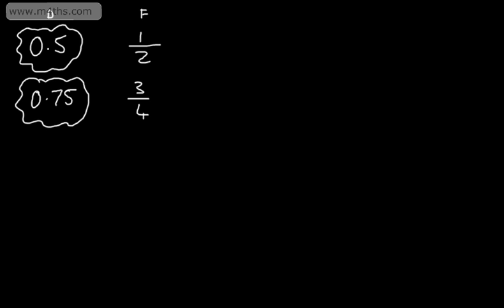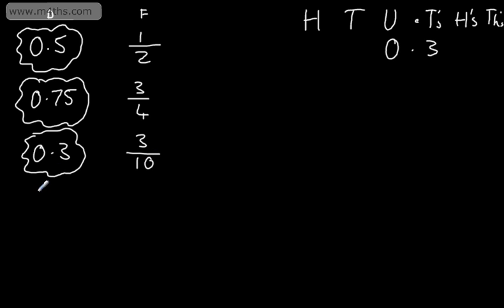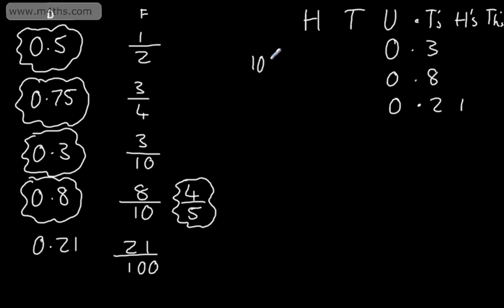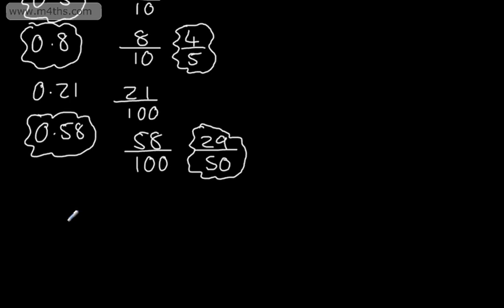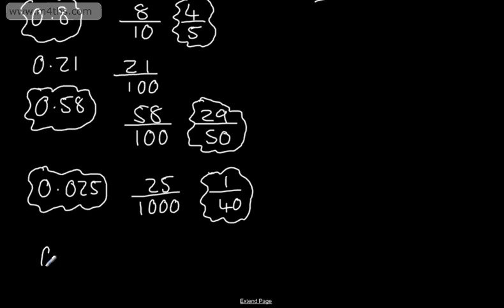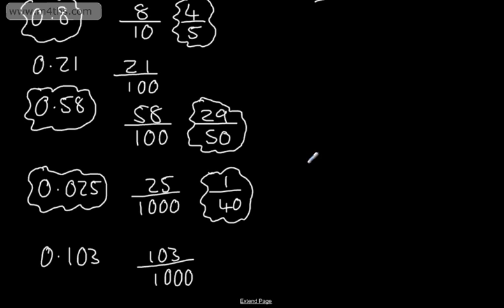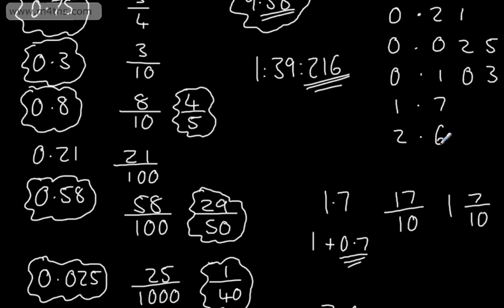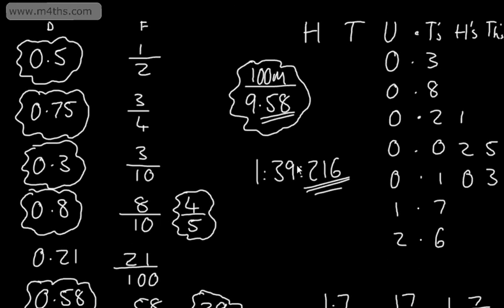9-1 GCSE Maths - Converting Decimals to Fractions - Higher and Foundation